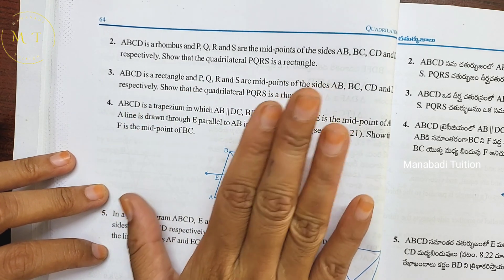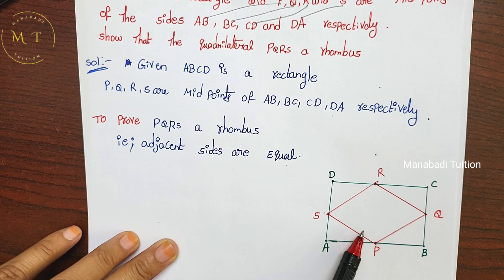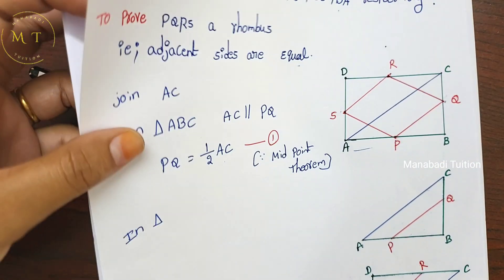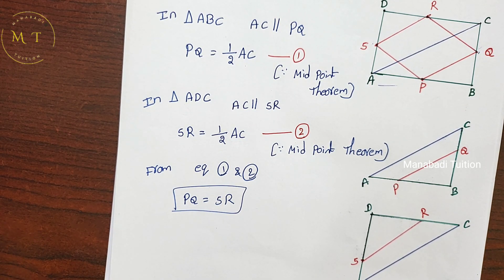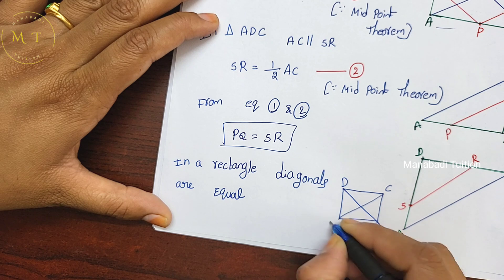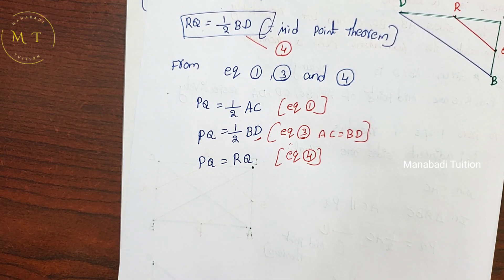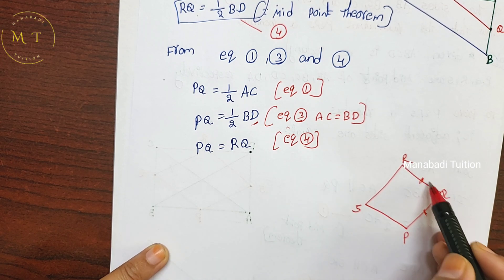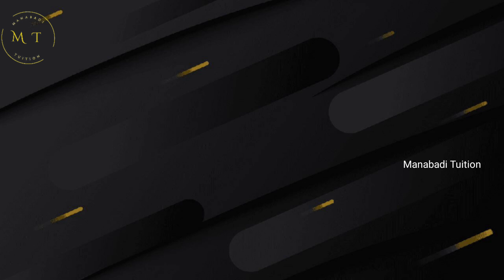9th class maths| Chapter 8|Quadrilaterals| 💁‍♂️Exercise 8.2| Q no 3 |part 3|with notes |CBSE| NCERT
Quadrilaterals| Exercise 8.2| Q no 3 class 9 ex 8.2| Q no 3 class 9#exercise 8.2| Q no 3 class 9
ABCD is a rectangle and P,Q,R and S are the mid point of the sides AB, BC,CD,DA respectively. Show that the Quadrilateral PQRS is a rhombus.